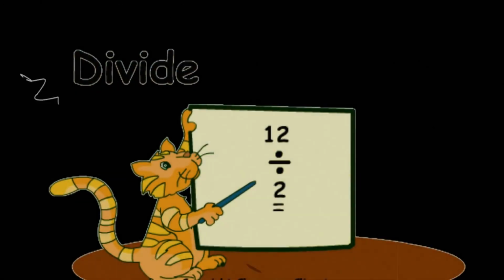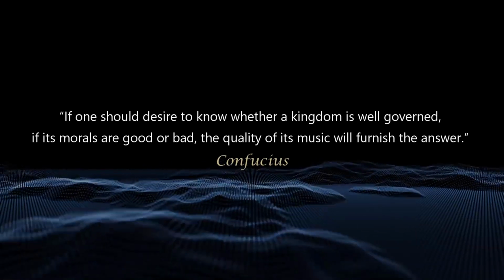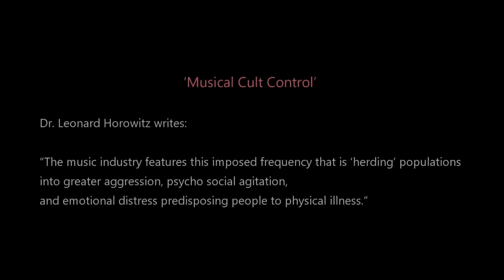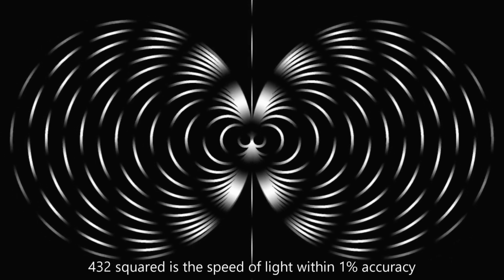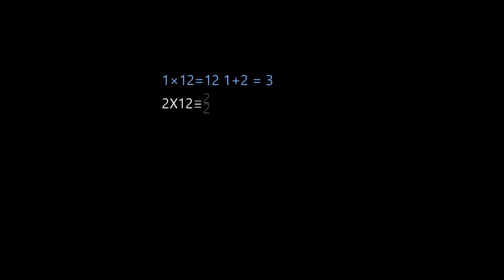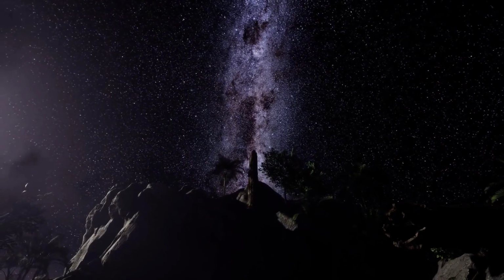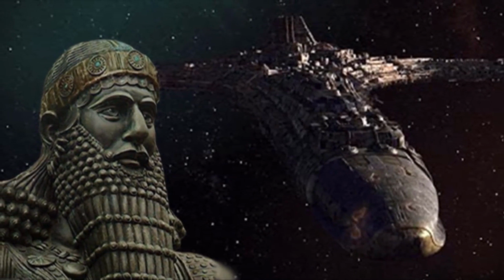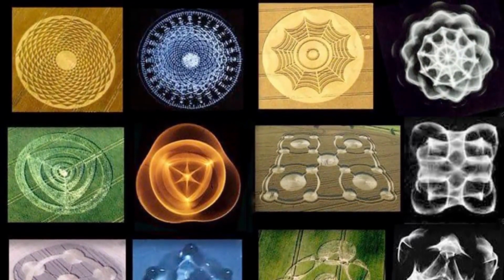432 Hz - A key To The Universe!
[Put 3 paragraphs with the main keywords here]

Michael Lee Hill is an award winning musician, filmographer and UFO experiencer. His footage of the Lake Erie UFO’s has created a Billy Meier like buzz and Michael seems to have developed an intuitive relationship with these craft. In his home state of Ohio, Michael has been cataloging video after video of UFO’s over Lake Erie. The phenomena consists almost entirely of "Pulsating orb’s of light”—unusual lights seen changing colors, converging, and separating over the lake. Stories of the unexplained phenomena date back over 150 years to the indigenous North American Indian Tribes.